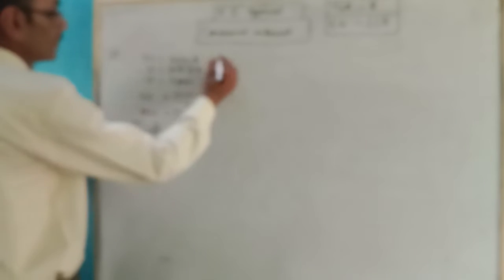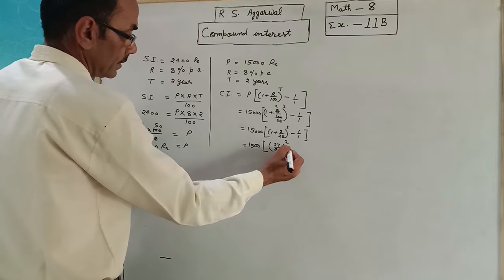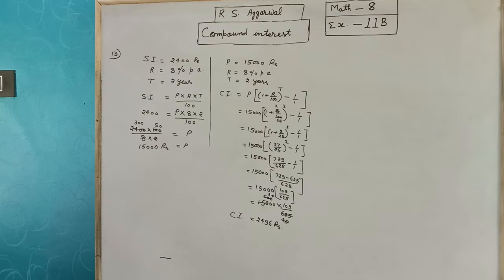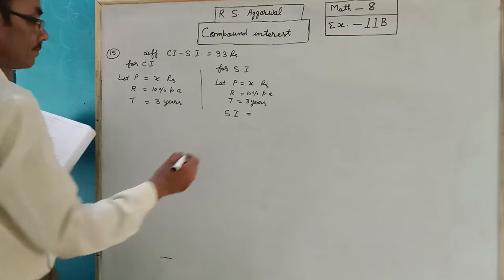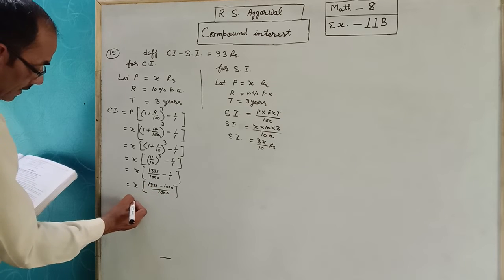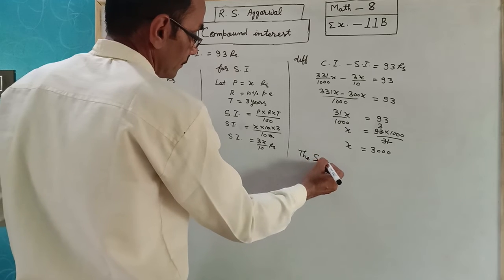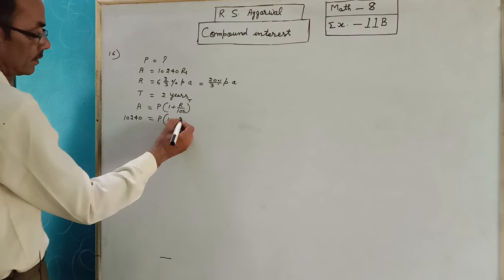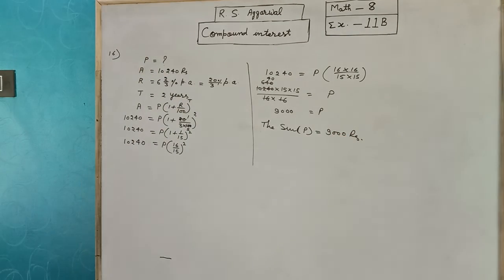Class 8 R S Agarwal Math Exercise 11B Compound interest chapter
Class 8 R S Agarwal math exercise=11B